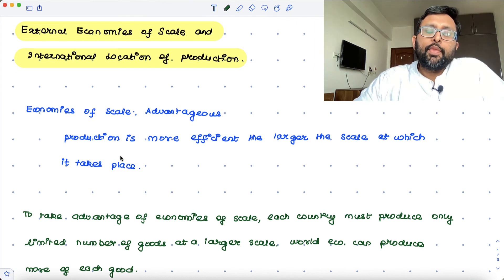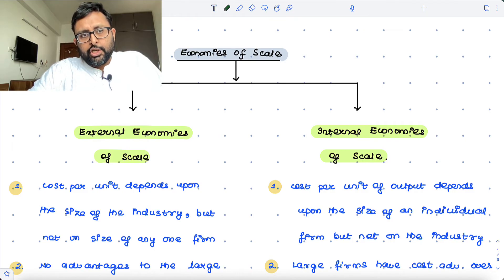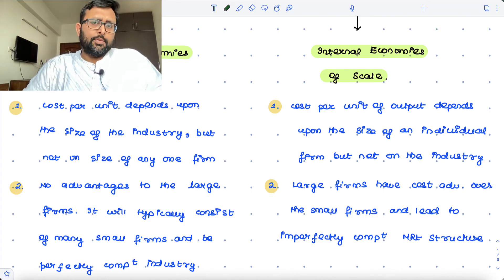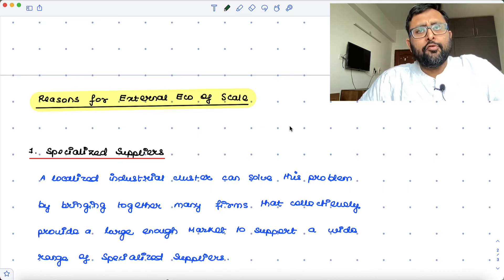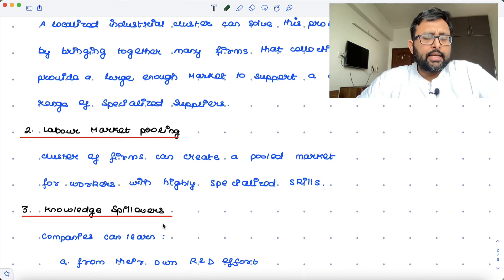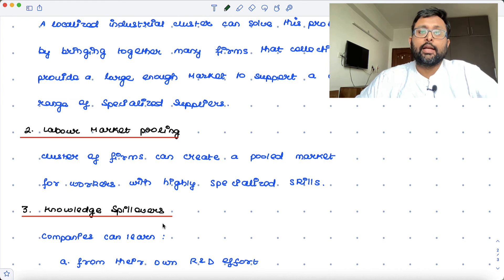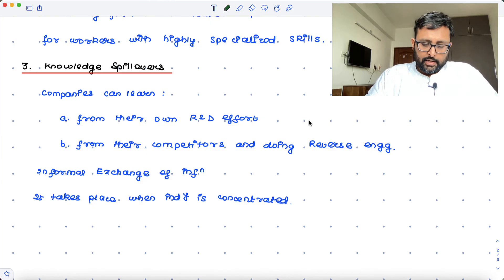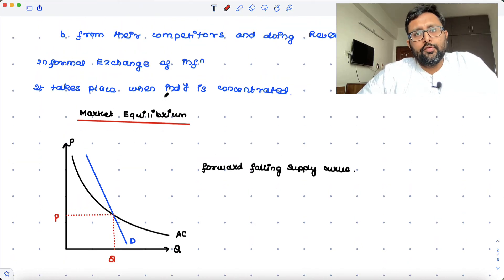[International Trade] External Economies of Scale | Sources | Market Equilibrium | 35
This video discusses External Economies of Scale and International Location of Production
1. Meaning of External Economies of Scale
2. Difference from Internal Economies of Scale
3. Sources of External Economies of Scale

1) Intermediate Microeconomics Course in their semesters
2) UGC Net Economics
3) Basics of MA Economics Entrance Exam (DSE/ISI/JNU/IGIDR/MSE)
4) Indian Economic Services